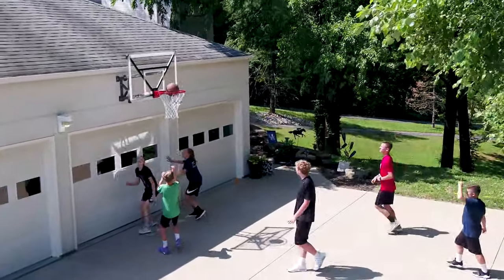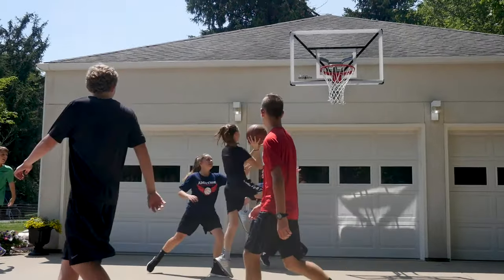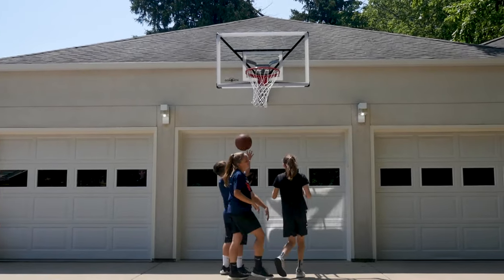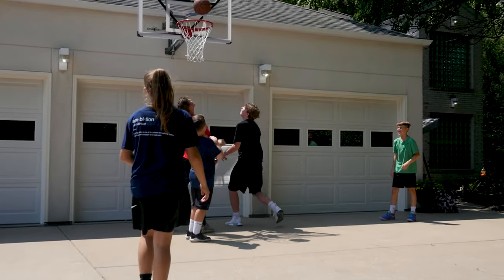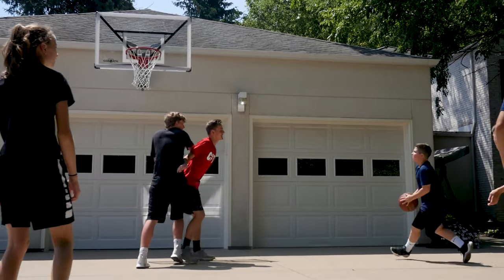Goaliath Wallmount Basketball Hoop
Save space in your driveway with the Goaliath GoTek 54" basketball hoop. The GoTek allows you to mount the basketball goal to a wall outdoors or indoors – perfect for garages, barns, schools, camps, gyms, and more. Including the backboard, rim, nylon net, and wall mount, this basketball hoop comes partially assembled with attached hardware allowing you to assemble your goal in 120 minutes or less. Mounting hardware is not included.